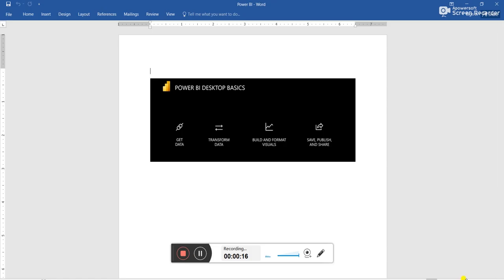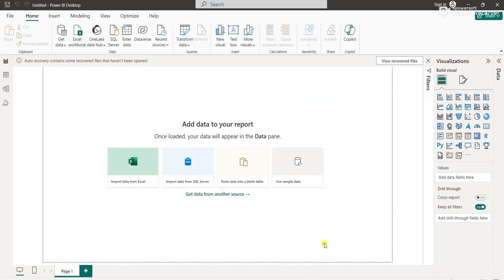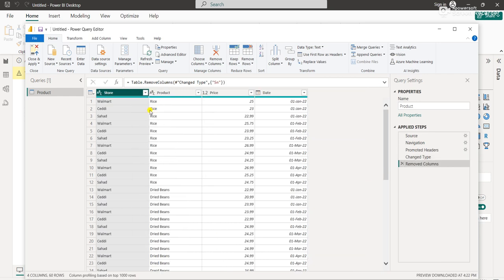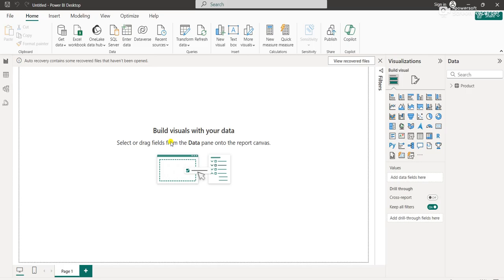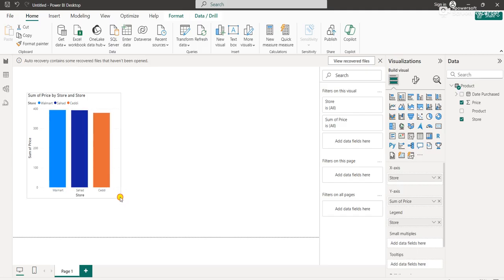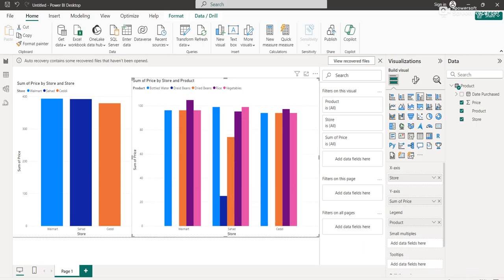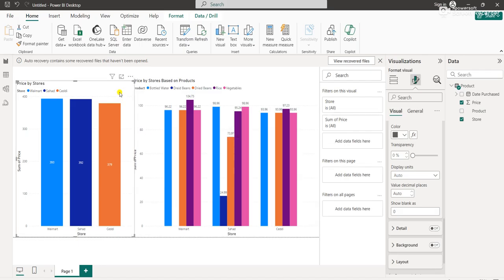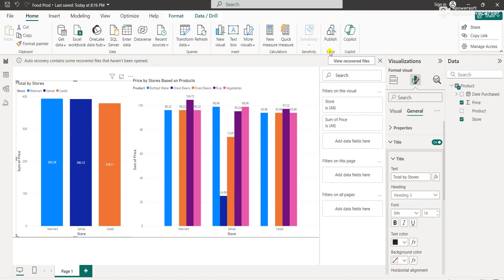From Excel to Power BI: Seamlessly Transform Your Data Into Interactive Insights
Transform your data journey!  In this video, I’ll show you how to seamlessly move from Excel to Power BI, turning static spreadsheets into powerful interactive dashboards. Whether you’re a beginner or looking to sharpen your skills, you’ll learn how to import data, clean it with Power Query, and build engaging visuals that unlock actionable insights for smarter decision-making.

This tutorial is perfect for anyone who wants to step into the world of Business Intelligence, Data Analytics, and Visualization. By the end, you’ll have the tools you need to create stunning dashboards that bring your data to life.